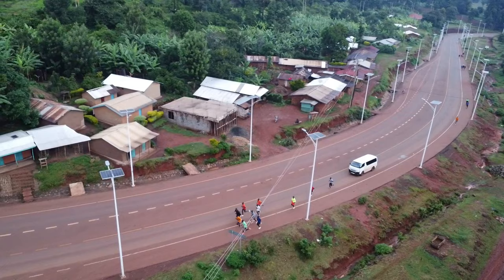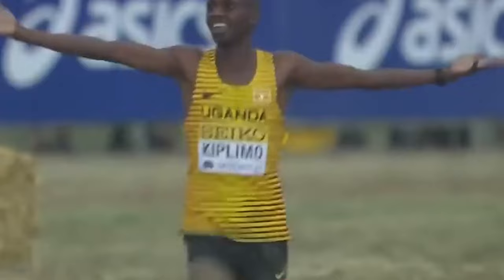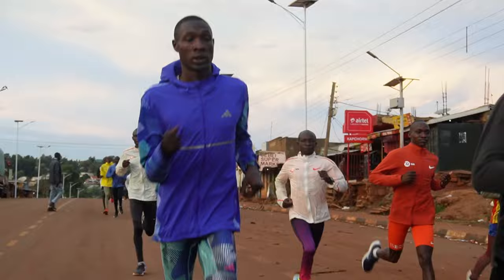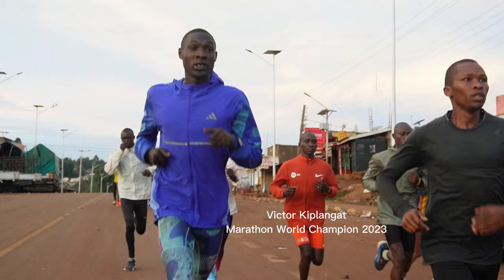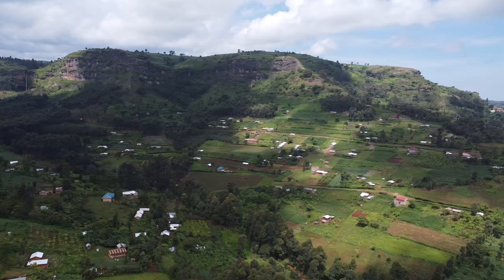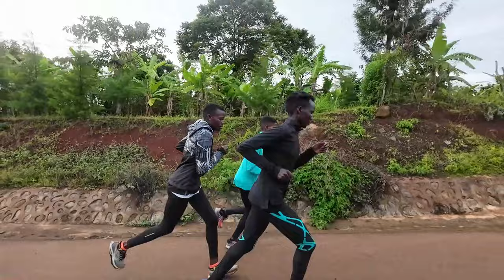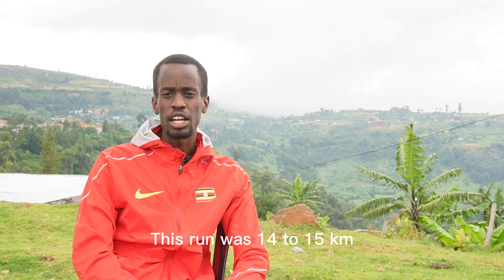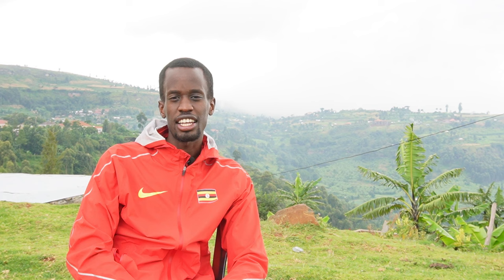Ugandan athletes run so many hills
I have been coming to Kapchrowa, Uganda to train over the past year. In this video I share some insights into training here, highlighting how hilly it is. It's great to be able to train alongside the elites and this video features Stephen Kiprotich, Jacob Kiplimo and Victor Kiplangat

Assisted with filming by Jacob Mutera/Charis Media